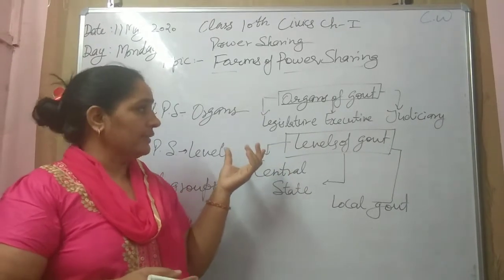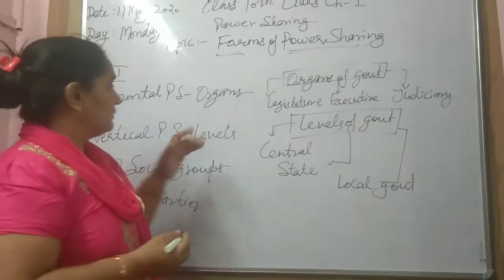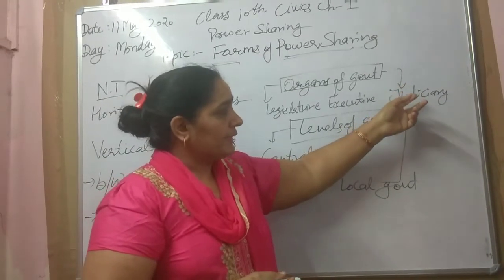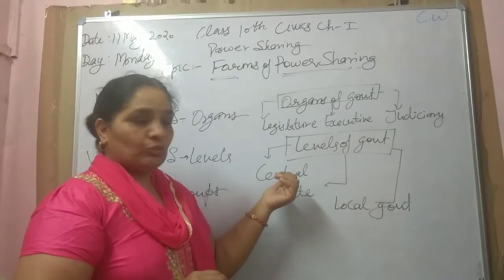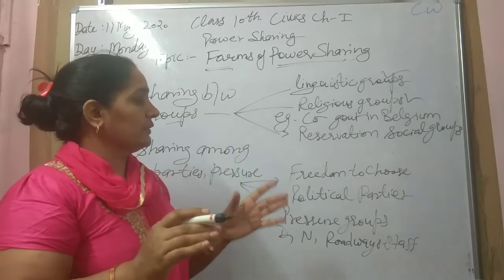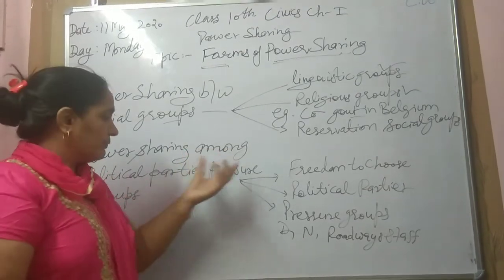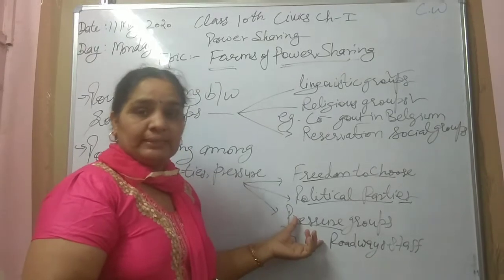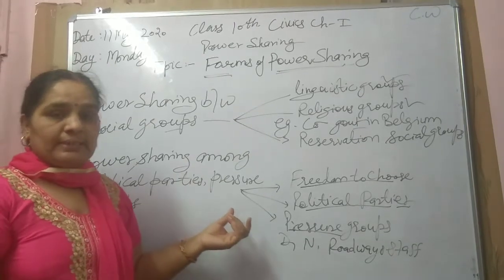Class 10 Civics Ch-1 Power Sharing (Video4)